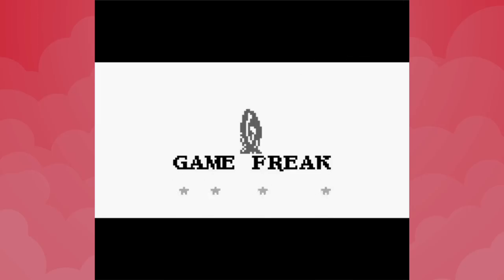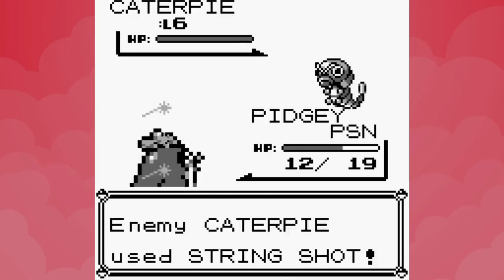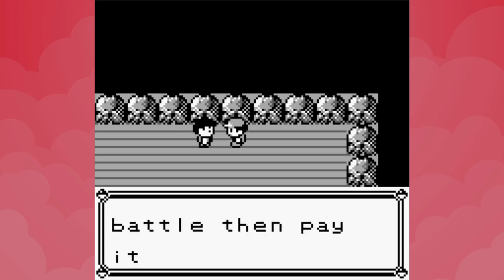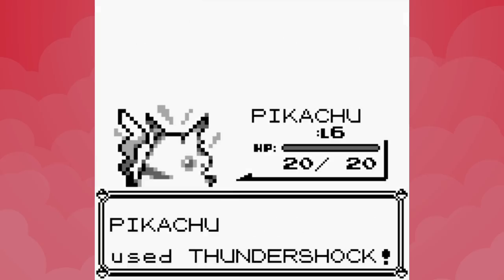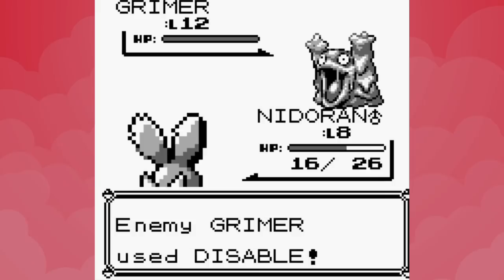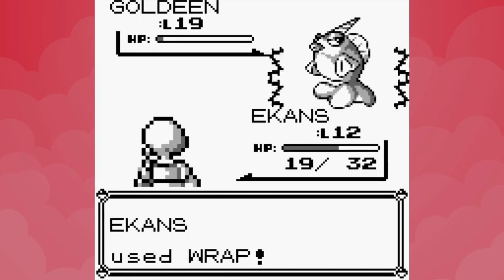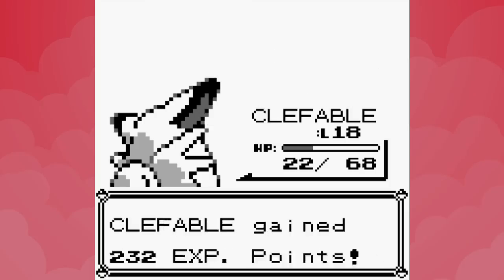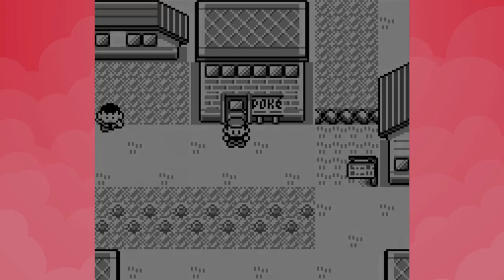Can You Beat Pokémon Red When Each Move Can Only Be Used Once?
Can you beat Pokémon Red if each move can only be used in a single battle? There are only 165 moves available in Gen I, many of which are non-damaging moves. I'd like to try this across the entire Pokémon series but I thought it would be best to start at the very beginning.